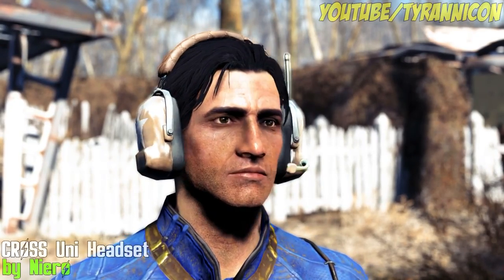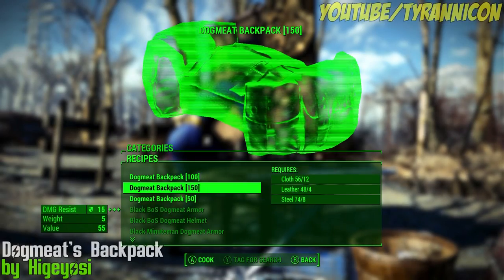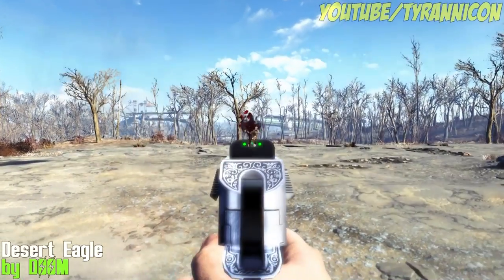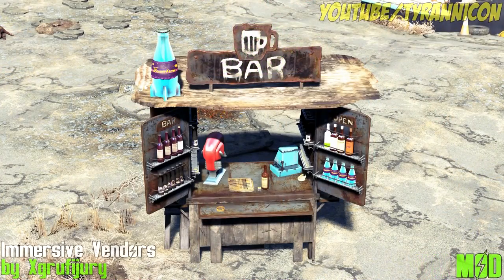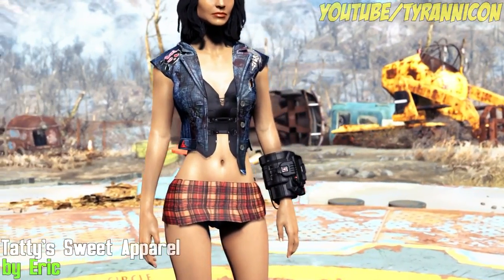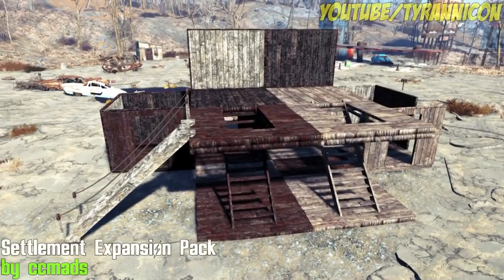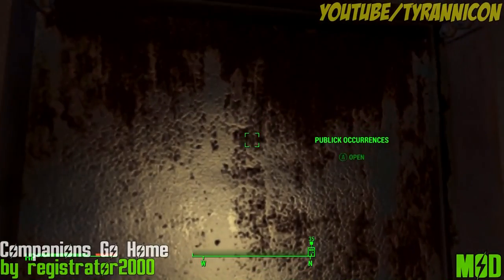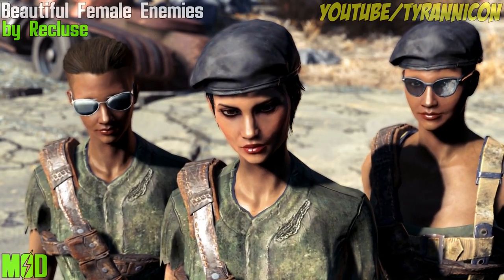FALLOUT 4 MODS - WEEK #16: Beautiful Enemies, Desert Eagle, Sweet Apparel & More!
Links to all the mods: 1) CROSS Uni Headset by Niero